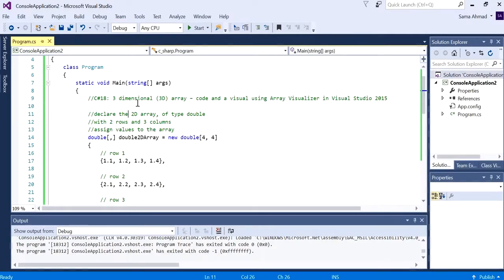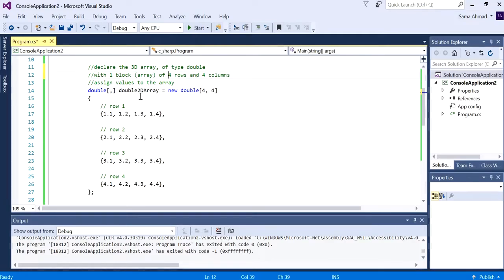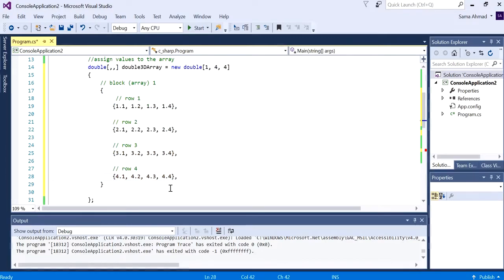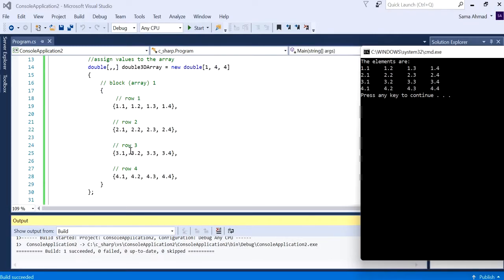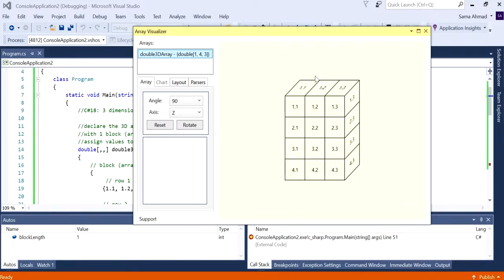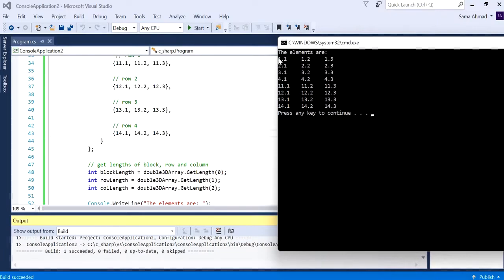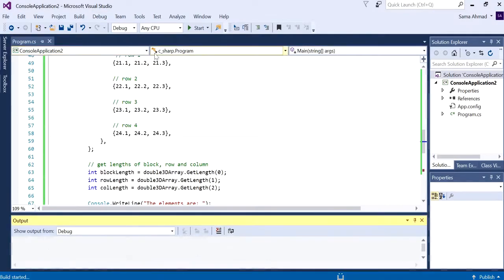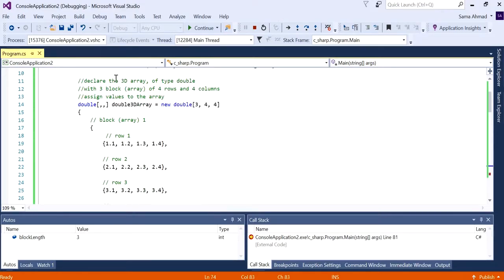C# 18: 3 dimensional (3D) array – code and a visual using Array Visualizer in Visual Studio 2015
3 dimensional (3D) array – code and a visual using Array Visualizer in Visual Studio 2015.